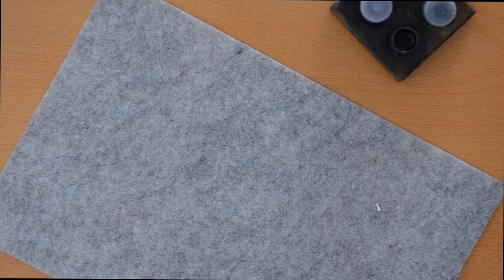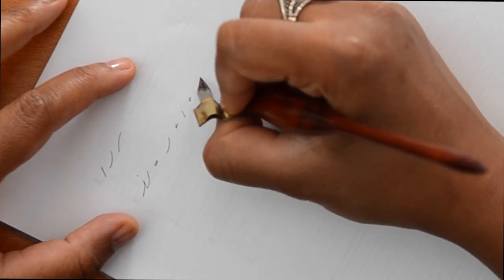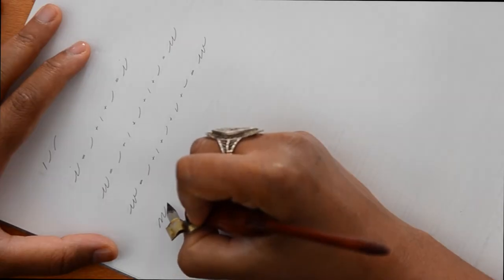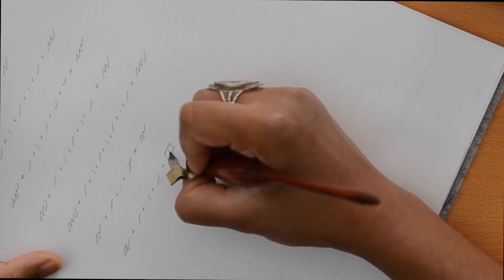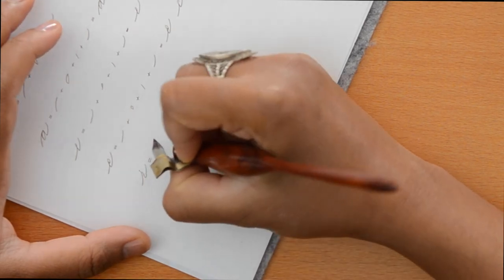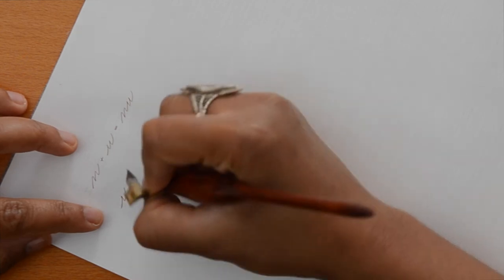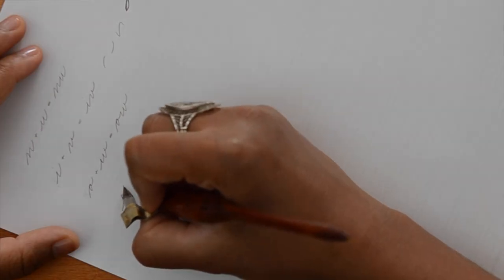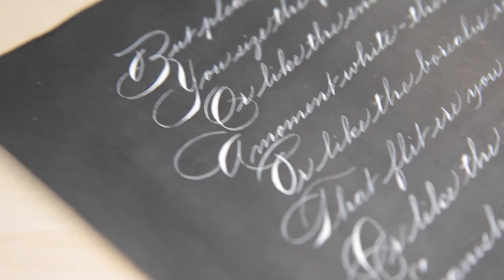Spencerian Short Letters || TUTORIAL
Today we look at constructing the letters i, u, w, n, m, v, x, o, a, e, c, r and s in Spencerian from basic principles. Also, how to connect these letters together to make words!

☞ MUSIC ☜
DeeTunez - Ocean